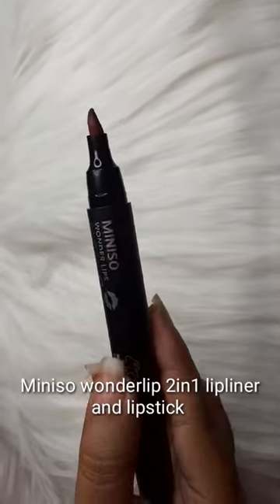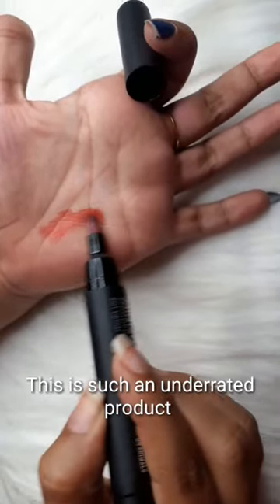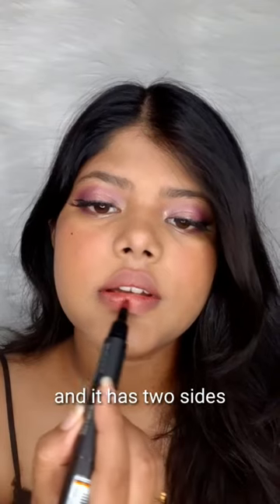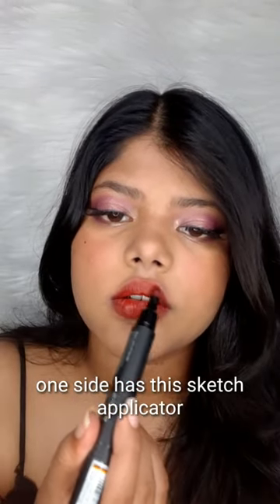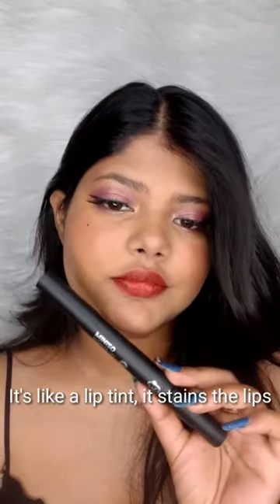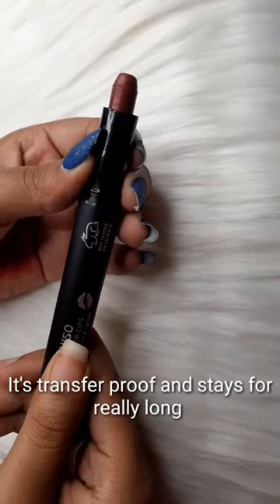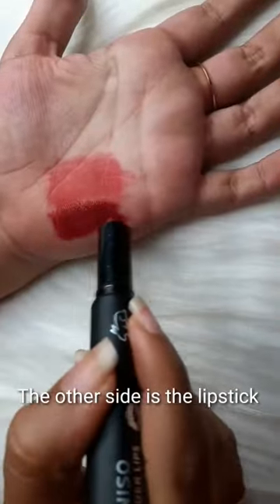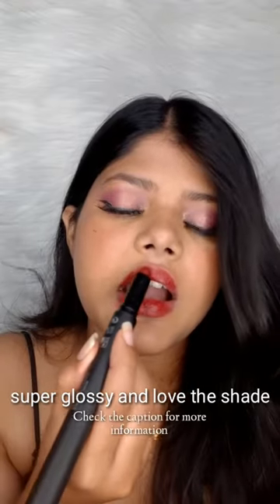Miniso Wonderlip 2in1 Lipstick Review || Affordable lipstick